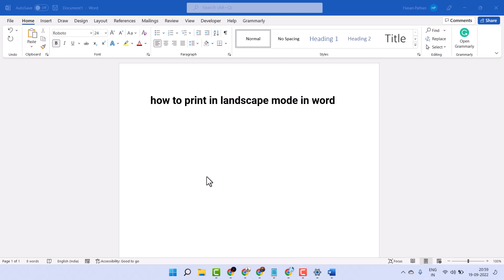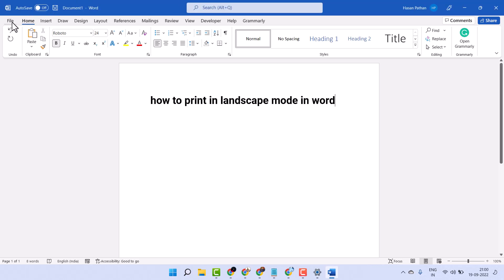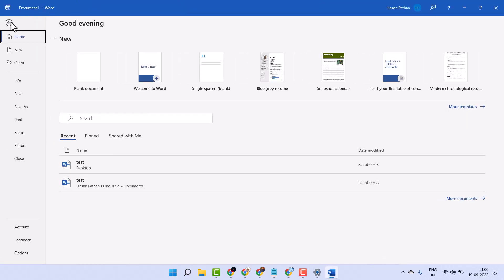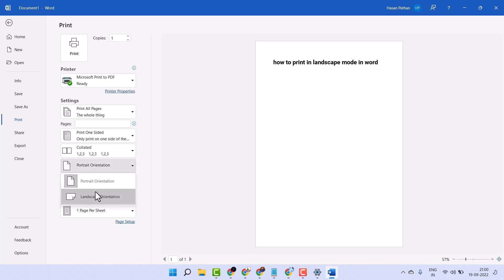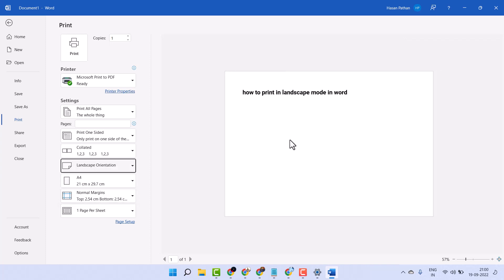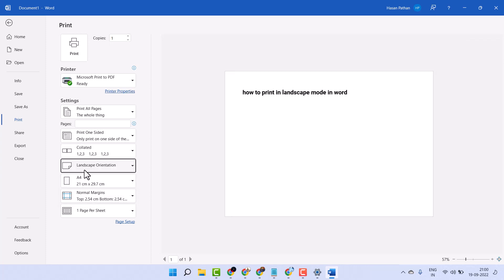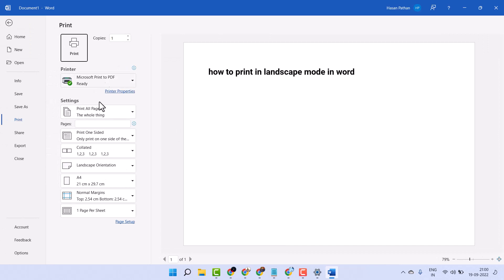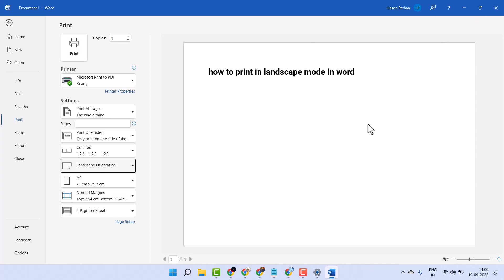how to print in landscape mode in word